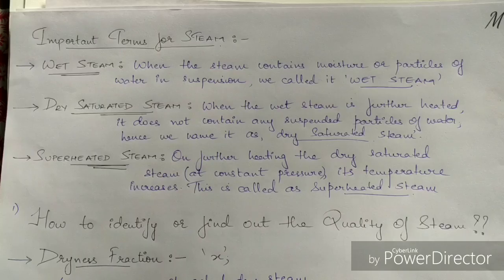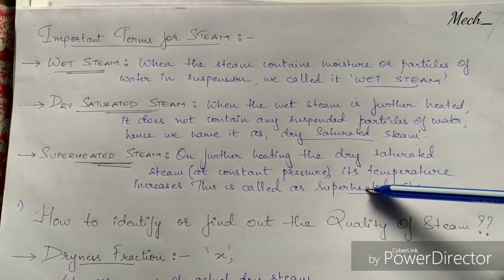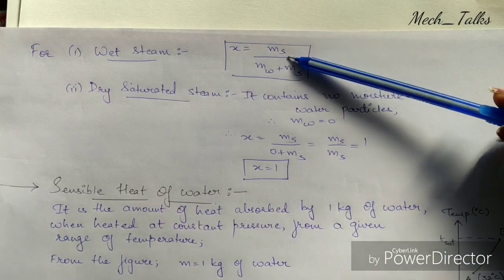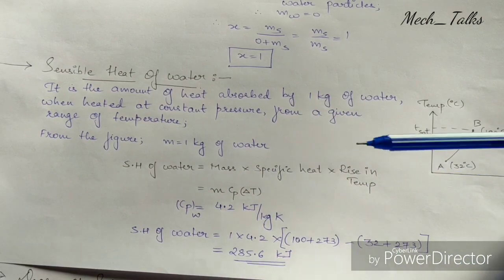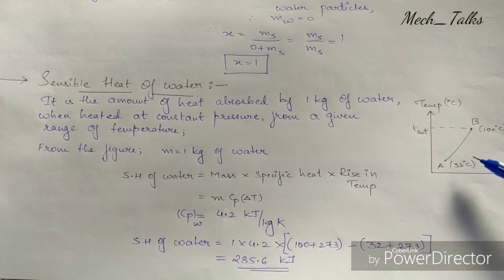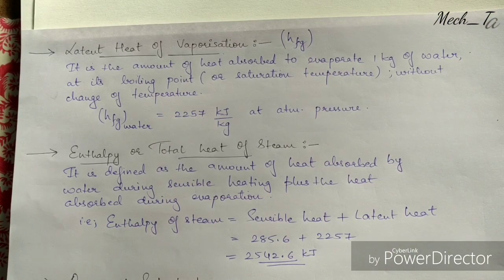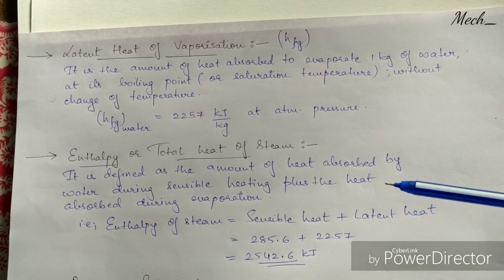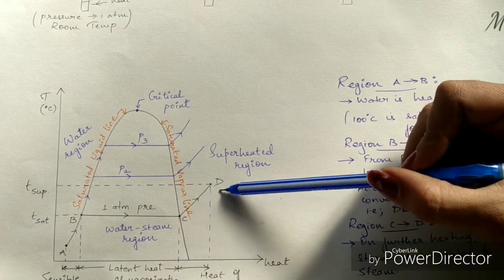Important terms related to steam | Sensible heat & Latent heat | Part-2 | THERMAL ENGINEERING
Any doubts related to the topic and your valuable suggestions are always welcome!😇

This is a PART 2 of the topic Steam Formation from the Subject-THERMAL ENGINEERING

This video series will be helpful to students of degree as well as diploma Mechanical Engineering students!

The next video will be regarding the equations of Enthalpy of steam and solving various sums related to the steam!